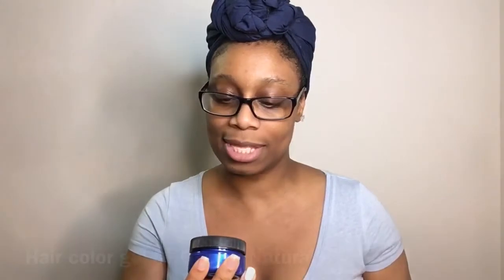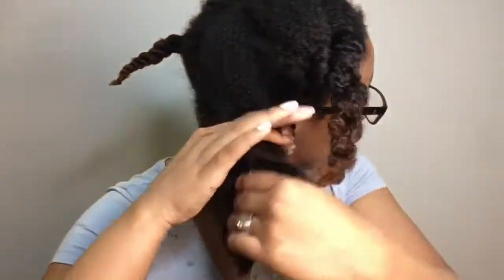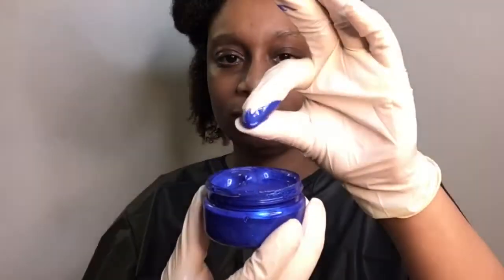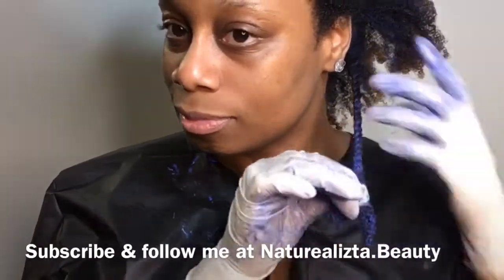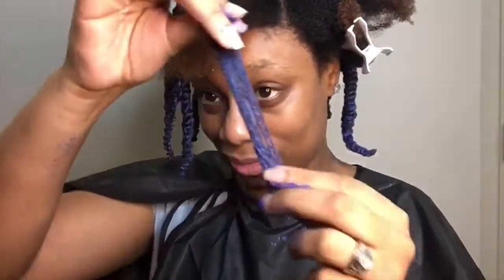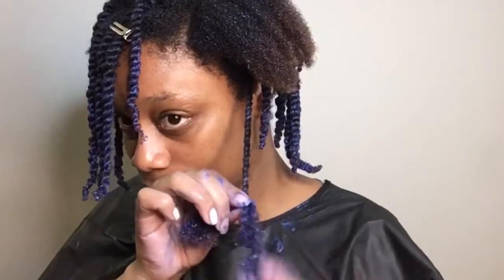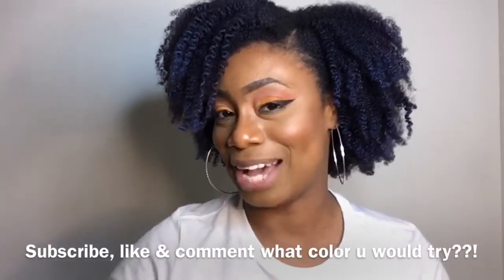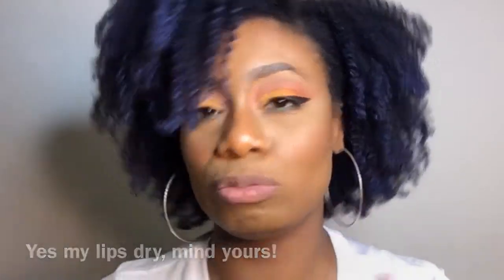Blue Hair Color Gel on my Type 4 Natural Hair |ft. Gemini Naturals (Wear Test & Review)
Hey beautiful people!! Here is a video of me trying out cobalt Blue hair paint gel from Gemini Naturals in my natural type 4 hair. Some people tried Hair paint, hair paint wax, but this brand features all natural vegan colored gels in all colors, and also other products such as a leave in primer and oil on their site. Check out my thoughts on this hair gel and see the results!! Below is additional details.

-Curls dynasty kalahari leave in conditioner
-melanin Hair care